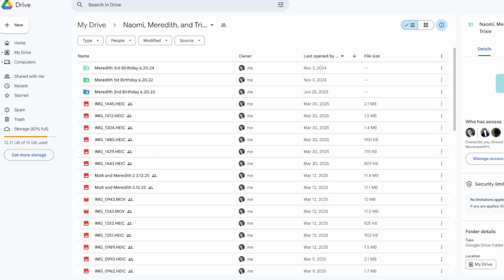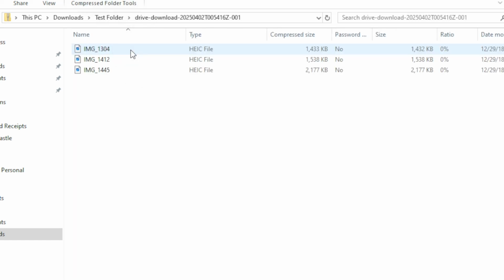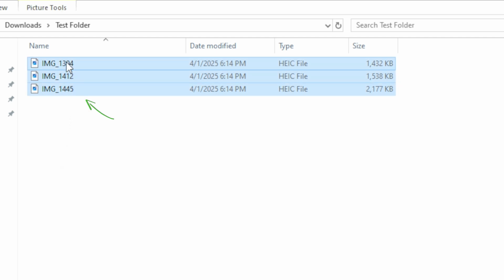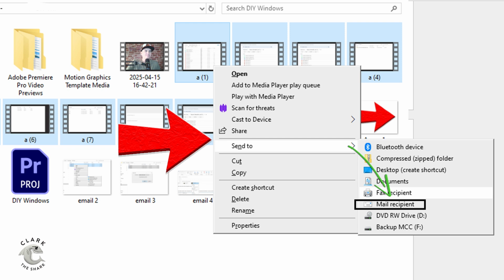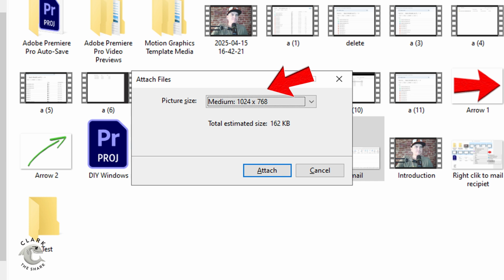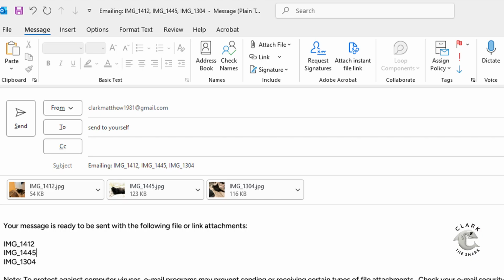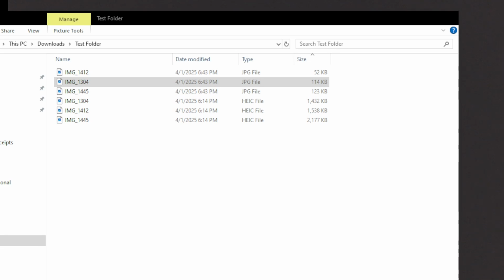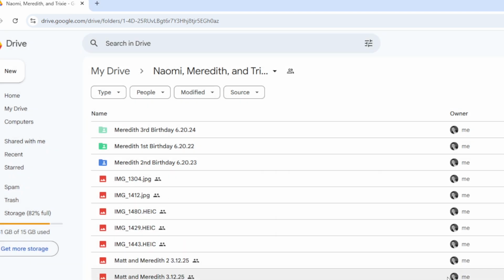How to Resize Photos on Your PC using Outlook and Google Drive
In this tutorial, I explain how to resize jpgs or pngs from your Google Drive, and/or photo storage folder, into a smaller size using Microsoft Outlook. It's a simple process that will free up more disc space in the location where your photo files are stored.